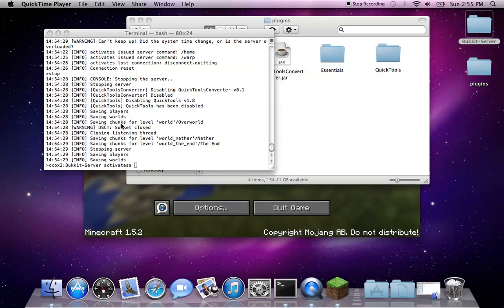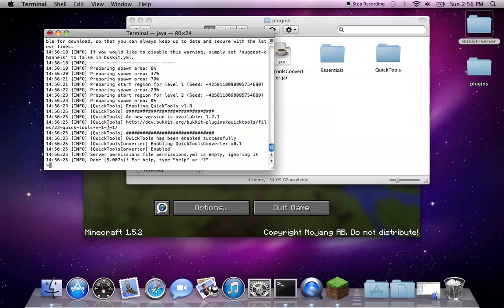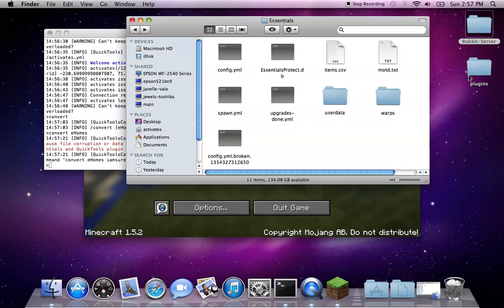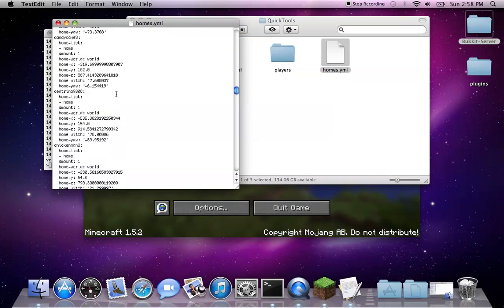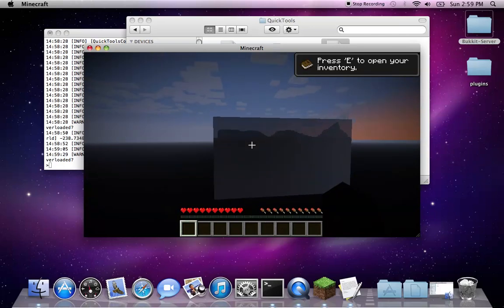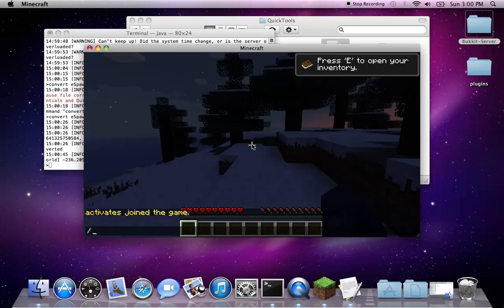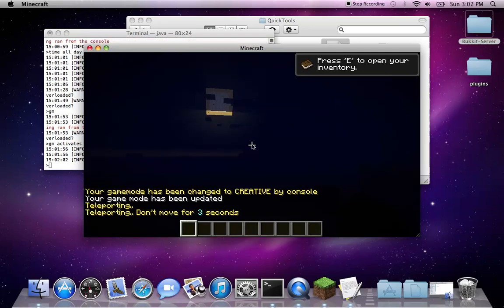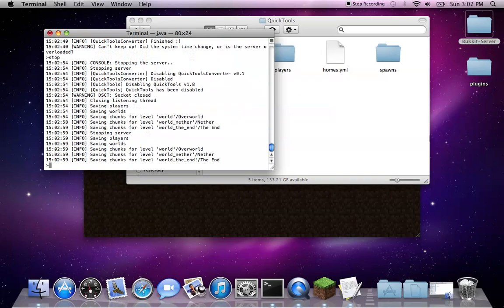QuickTools - How to use the QuickToolsConverter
This is a simple and quick tutorial on how to use the QuickToolsConverter to convert from Essentials to QuickTools. Also, don't forget to delete the QuickToolsConverter out of your plugin directory once you are done with it.

QuickTools BukkitDev